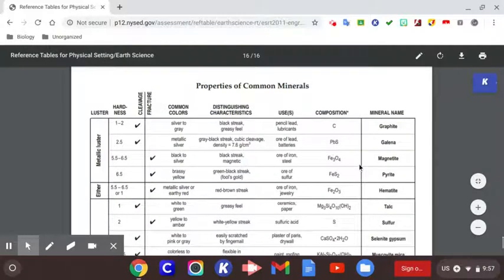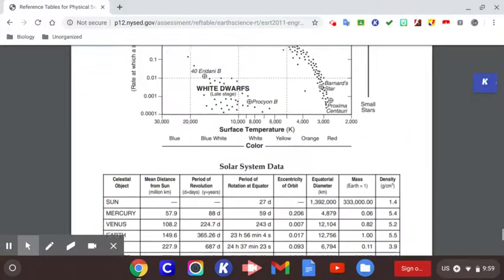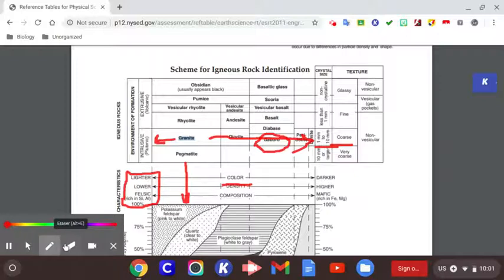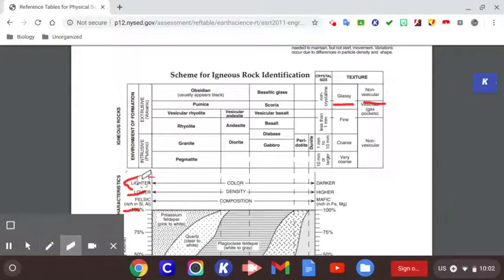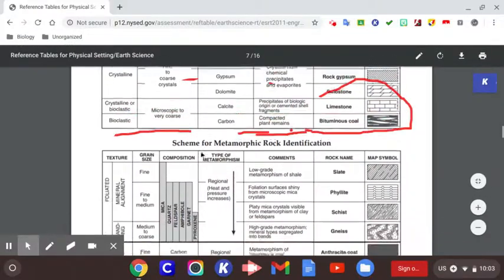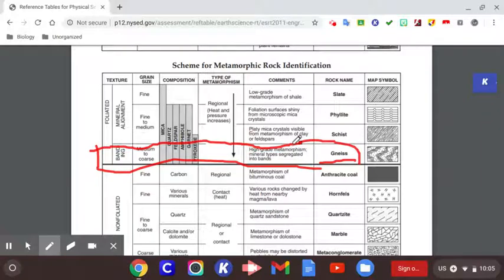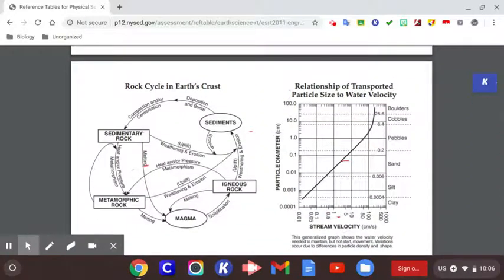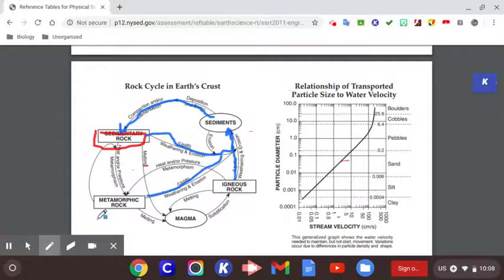Rocks and Minerals Test